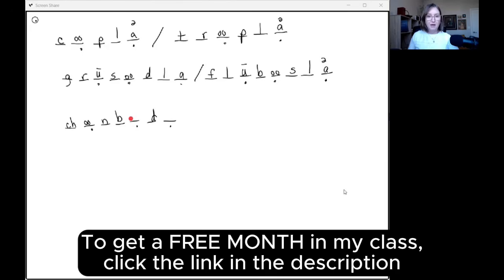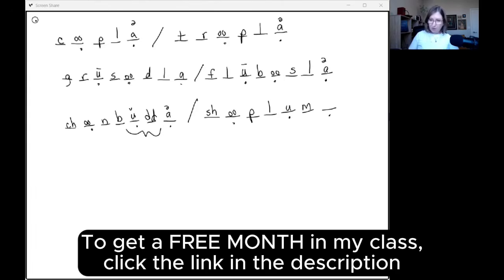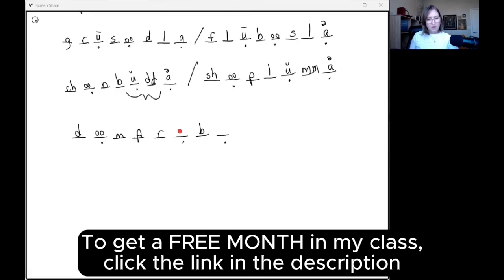Spelling Help for Adults – OO | Learn Reading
In this spelling lesson, you will learn the sound that the letters OO will make and when it will make that sound. We’ll explore the Tap 2 rule, with clear examples, and practice applying this rule right away. This lesson is designed to help students spell with greater accuracy and confidence.